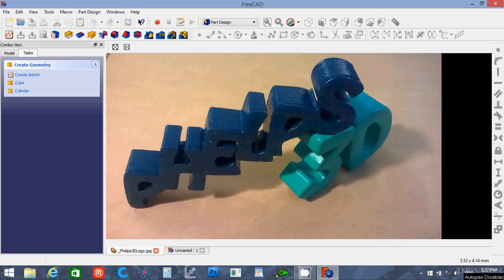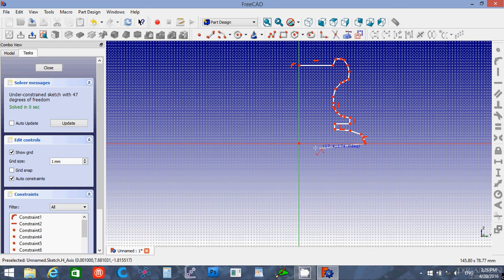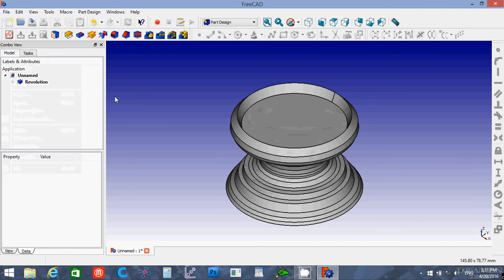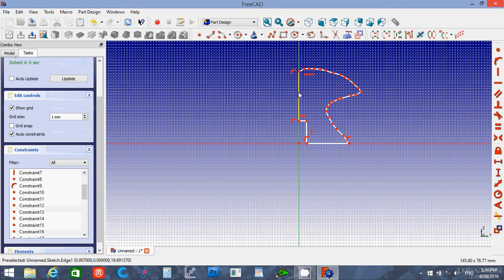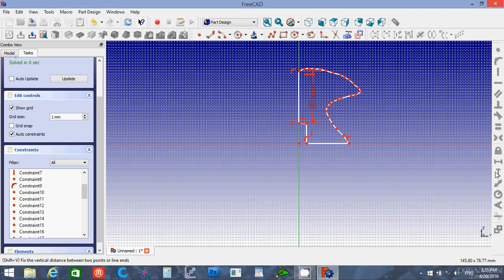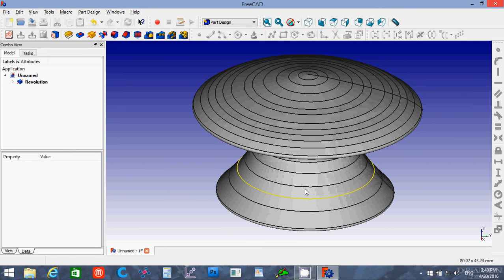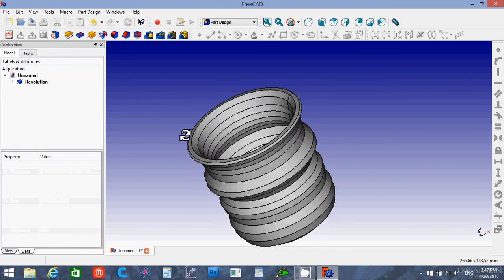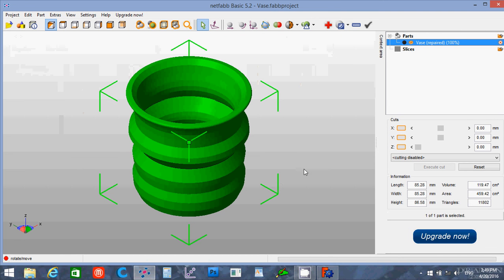Phelps3D FreeCAD 0.16 Part Design Revolve Tutorial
In this tutorial we discuss how to use the revolve tool in the Part Design workbench to build three objects: a tea candle holder, a drawer style knob, and a vase.